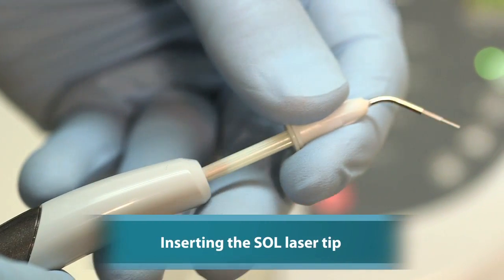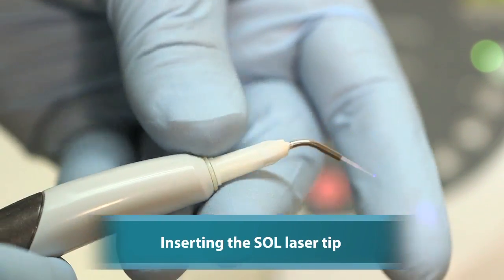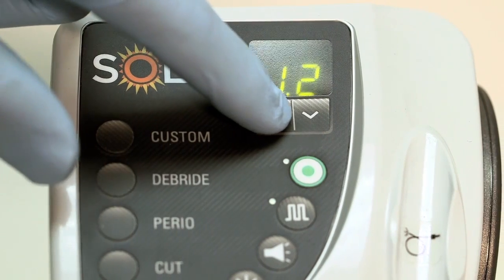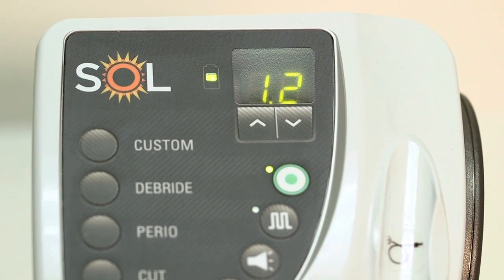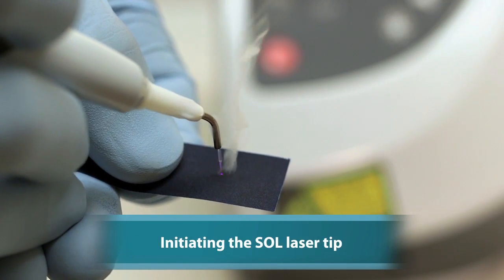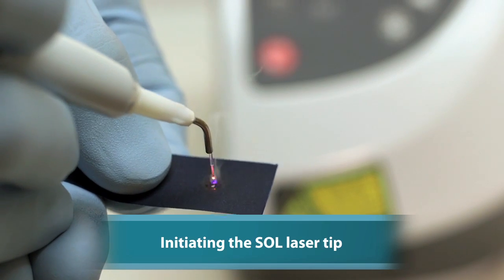LASER SOL. Frenectomía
Frenectomía utilizando el LÁSER SOL para tejido blando.